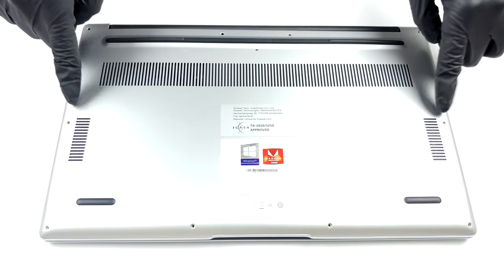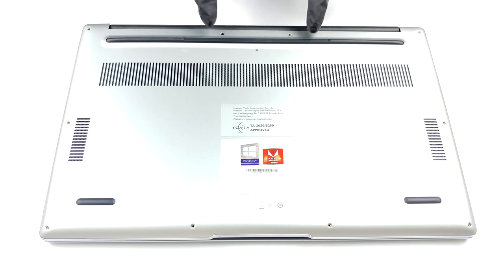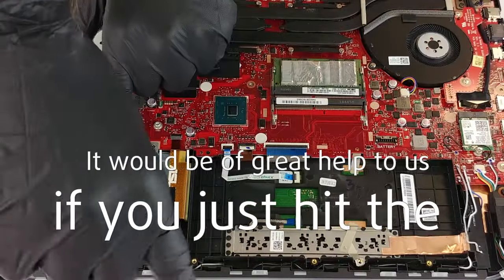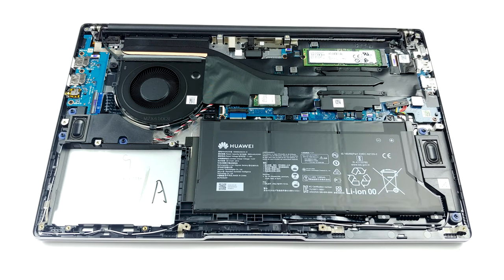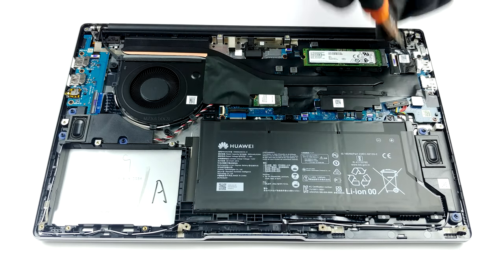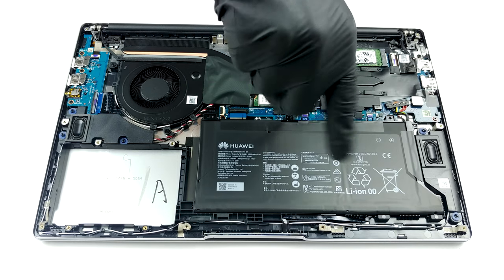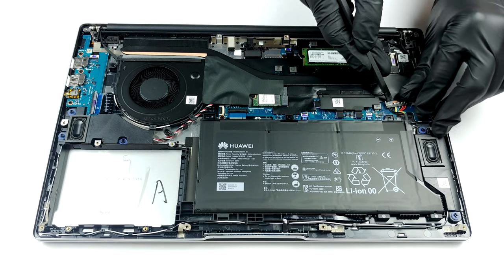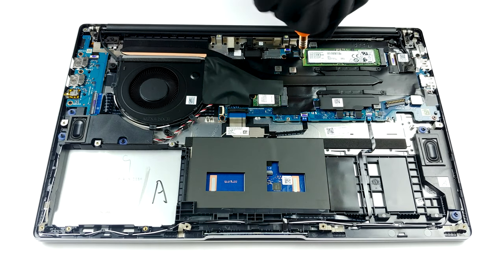🛠️ Huawei MateBook D 15 (2020) - disassembly and upgrade options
✅  LaptopMedia.com